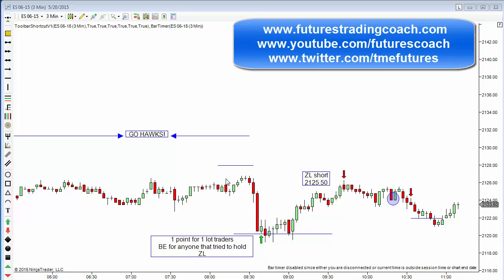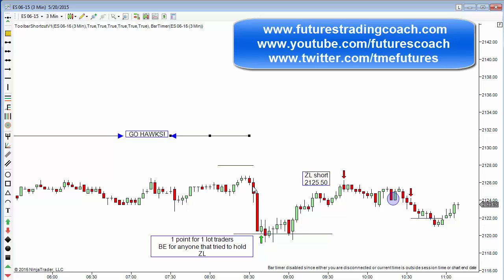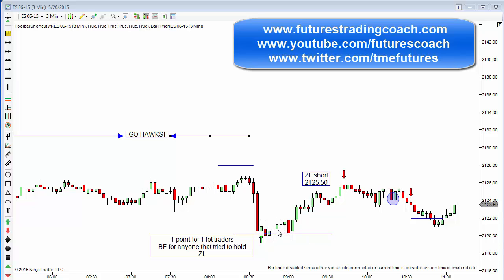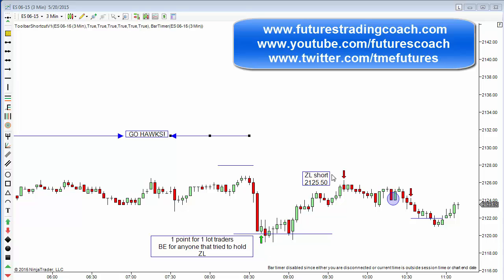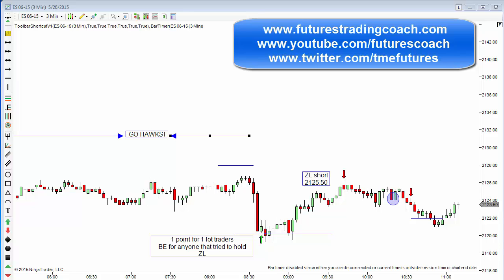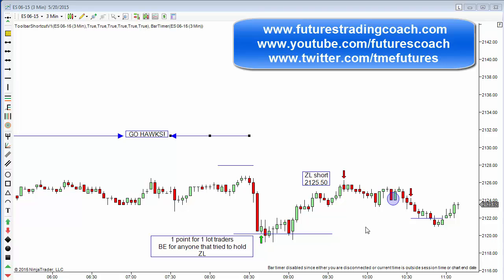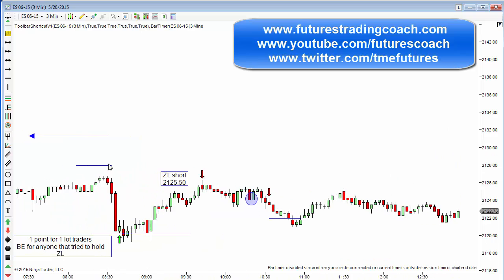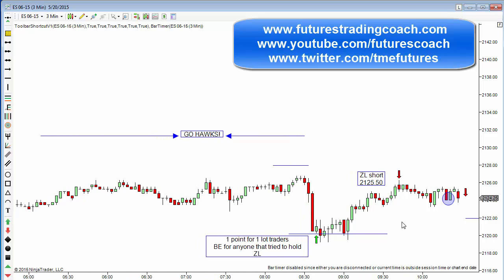052015 -- Daily Market Review ES TF - Live Futures Trading Call Room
This is the daily market recap of live calls made in the Futures Trading Coach Live Trading Alert Call Room. Markets traded in call room are ES and TF. In our mentoring room CL crude oil is also traded live but the methodology can be used on futures, options, stocks, forex or any liquid market. ~FUTURES TRADING INVOLVES SUBSTANTIAL RISK AND IS NOT SUITABLE FOR ALL INVESTORS. PEOPLE CAN AND DO LOSE MONEY. PAST PERFORMANCE DOES NOT GUARANTEE FUTURE RESULTS. ALTHOUGH EVERY ATTEMPT IS MADE TO ENSURE THE ACCURACY OF THESE NUMBERS, WE CANNOT GUARANTEE THAT THEY ARE, DUE TO INACCURACIES IN DATA OR ERRORS IN CALCULATION. HYPOTHETICAL OR SIMULATED PERFORMANCE RESULTS HAVE CERTAIN INHERENT LIMITATIONS. UNLIKE ACTUAL PERFORMANCE RECORDS, SIMULATED RESULTS DO NOT REPRESENT ACTUAL TRADING. ALSO, SINCE THE TRADES HAVE NOT ACTUALLY BEEN EXECUTED, THE RESULTS MAY HAVE OVER OR UNDER COMPENSATED FOR THE IMPACT, IF ANY, OF CERTAIN MARKET FACTORS SUCH AS A LACK OF LIQUIDITY. SIMULATED TRADING PROGRAMS IN GENERAL ARE ALSO SUBJECT TO THE FACT THAT THEY ARE DESIGNED WITH THE BENEFIT OF HINDSIGHT. NO REPRESENTATION IS BEING MADE THAT ANY ACCOUNT WILL OR IS LIKELY TO ACHIEVE PROFITS OR LOSSES SIMILAR TO THOSE SHOWN. THERE ARE FREQUENTLY SHARP DIFFERENCES BETWEEN HYPOTHETICAL PERFORMANCE RESULTS AND THE ACTUAL RESULTS SUBSEQUENTLY ACHIEVED BY ANY PARTICULAR TRADING PROGRAM. ONE OF THE LIMITATIONS OF HYPOTHETICAL TRADING IS THAT SUCH TRADING DOES NOT INVOLVE FINANCIAL RISK AND NO HYPOTHETICAL TRADING RECORD CAN COMPLETELY ACCOUNT FOR THE IMPACT OF FINANCIAL RISK IN ACTUAL TRADING. FOR EXAMPLE, THE ABILITY TO WITHSTAND LOSSES OR TO ADHERE TO A PARTICULAR TRADING PROGRAM IN SPITE OF TRADING LOSSES ARE MATERIAL POINTS WHICH CAN ADVERSELY AFFECT ACTUAL TRADING RESULTS. THERE ARE NUMEROUS OTHER FACTORS RELATED TO THE MARKET IN GENERAL OR TO THE IMPLEMENTATION OF ANY SPECIFIC TRADING PROGRAM WHICH CANNOT BE FULLY ACCOUNTED FOR IN THE PREPARATION OF HYPOTHETICAL PERFORMANCE RESULTS AND ALL OF WHICH CAN ADVERSELY AFFECT ACTUAL TRADING RESULTS. ~PLEASE BE ADVISED THAT TRADING FUTURES AND OPTIONS INVOLVES SUBSTANTIAL RISK OF LOSS AND IS NOT SUITABLE FOR ALL INVESTORS. AN INVESTOR COULD LOSE MORE THAN THE ORIGINAL INVESTMENT. PAST PERFORMANCE IS NOT NECESSARILY INDICATIVE OF FUTURE RESULTS.